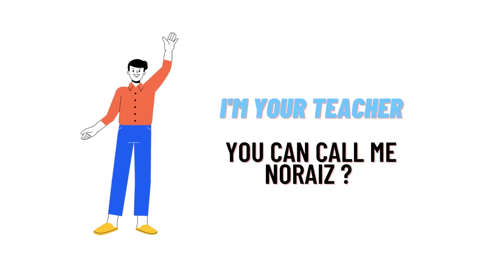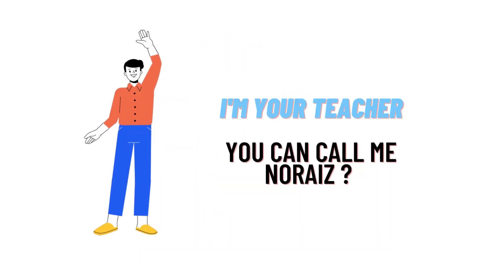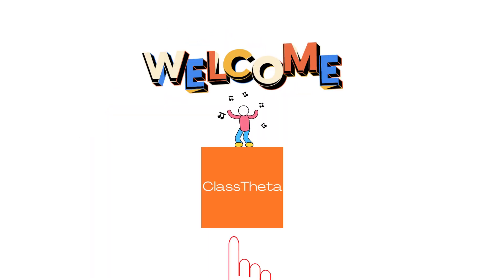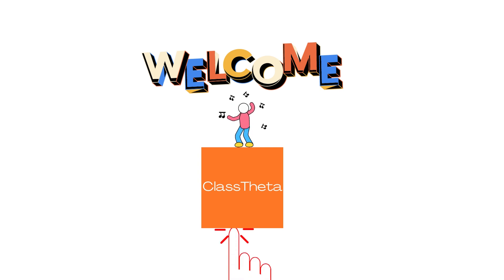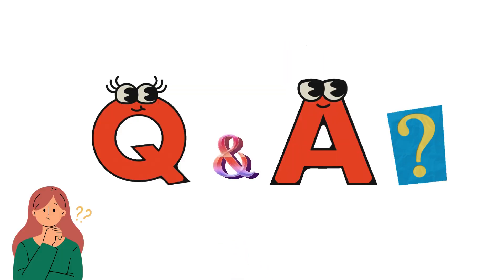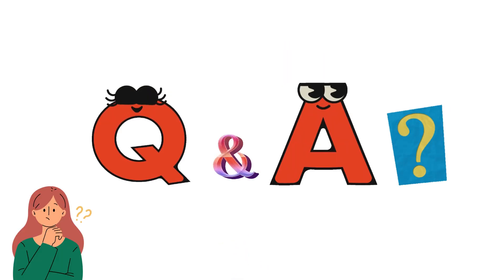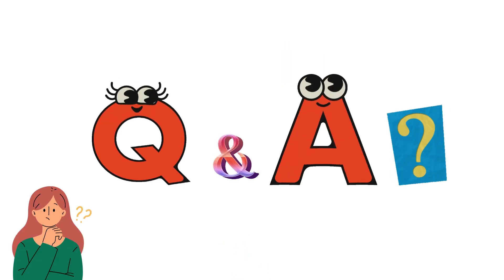Phenothiazines and neuroleptics were terms used to describe the early forms of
A. antipsychotics
B. shock therapy
C. antidepressants.
D. anticonvulsants